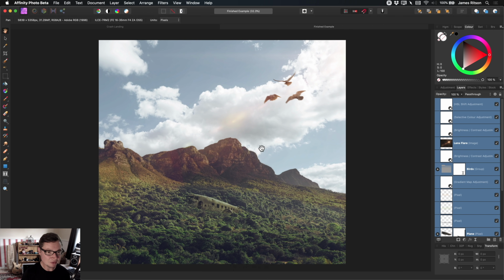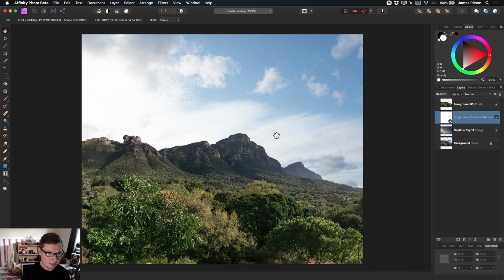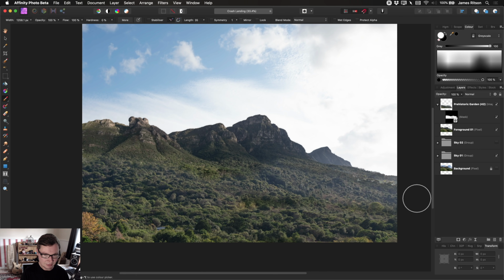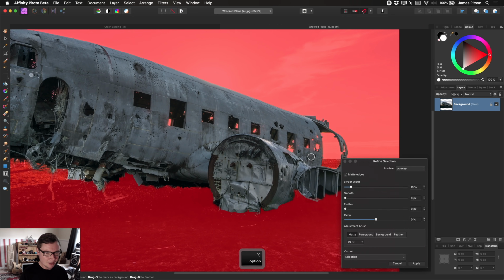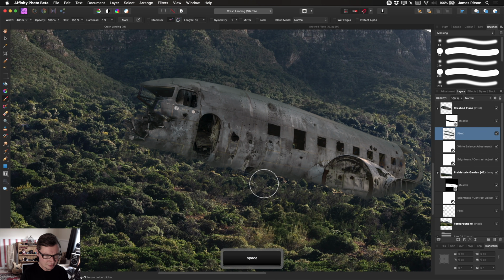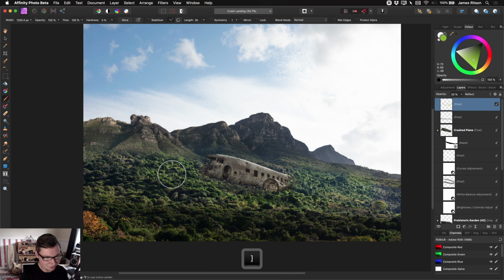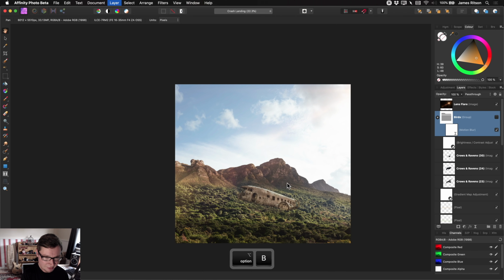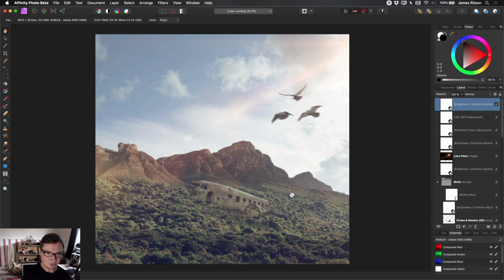Compositing Techniques in Affinity Photo with James Ritson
Join our in-house Affinity Photo product expert, James Ritson, as he demonstrates a variety of techniques for compositing photographs and image content together.
This session covers making selections, quick masking, selection refinement, canvas resizing, sky replacement, fill layers, tonal blending, custom shortcuts, quick opacity toggling, non-destructive retouching, cutting out objects, scaling/rotating, textured brush masking, channel-contrast blending, brushwork, live filters, blend modes and adjustment layers—a fair amount to sink your teeth into!
Whether you're curious about compositing or simply want more non-destructive techniques under your belt, there will be something for you here.

James will be available on YouTube’s Live Chat for this session’s premiere on Thursday, 17 September 2020 at 4pm BST.

James has provided some free content to go with this session, you can download this

Find out more about James and see his personal photography and digital work and on his social channels

You can also browse through a myriad of articles written by James about Affinity Photo and photography over on Affinity Spotlight

The sessions will be led by top creatives who use Affinity or one of our in-house product experts and give you the chance to follow along as incredible artists, illustrators, designers and photographers work on a project using the apps.

We will be announcing the details of each weekly session on our social channels, so make sure you're following us on Instagram Twitter and Facebook to stay updated.